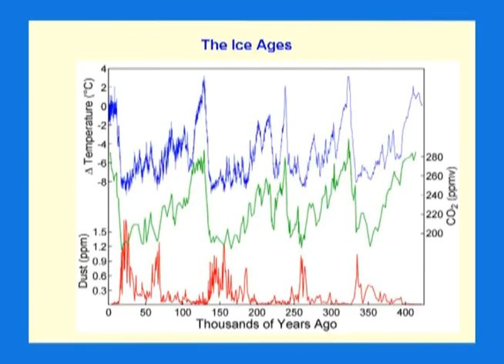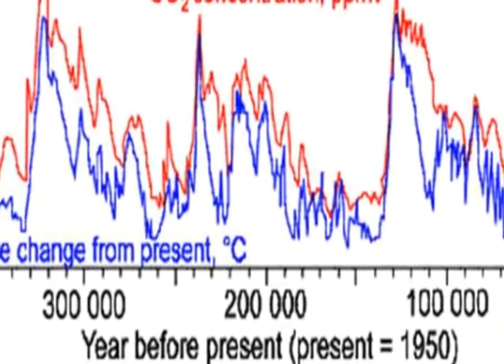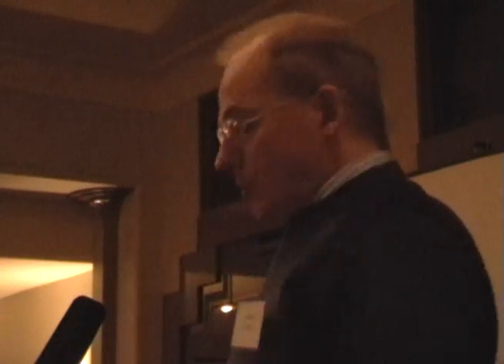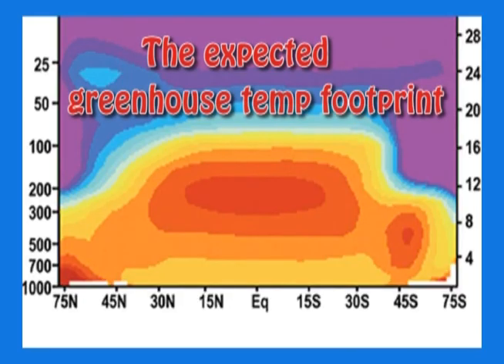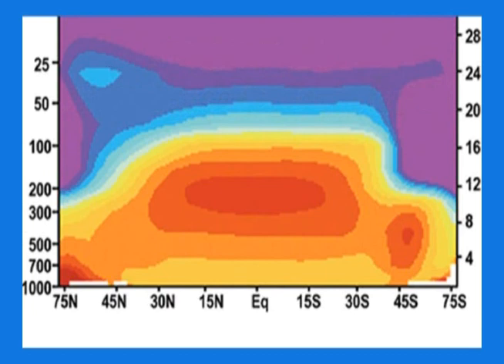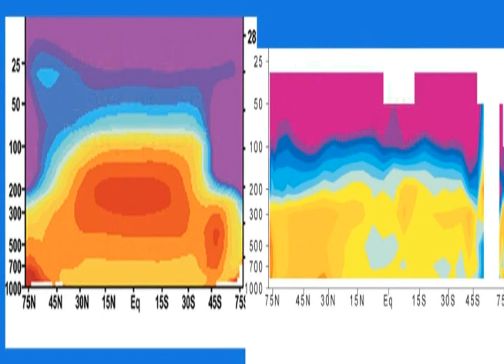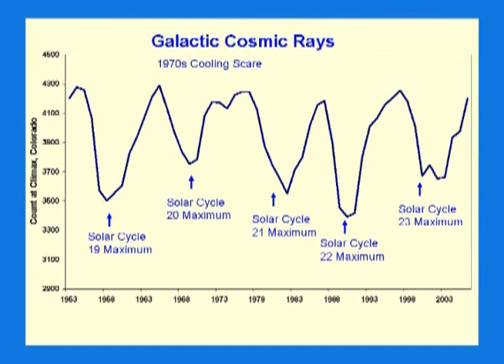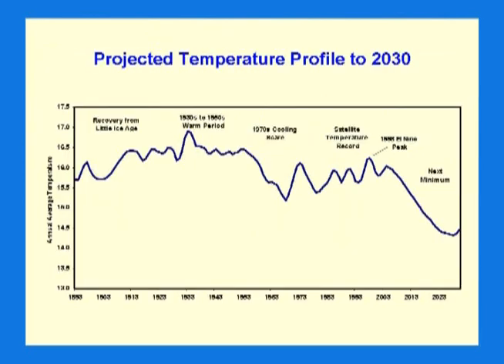David Evans - Why CO2 cannot be blamed for Global warming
David Evans worked for the Aust Greenhouse office as a modeller and established the worlds best method of carbon accounting. He also started to realise CO2 is not the cause of dangerous global warming. Here he explains why.